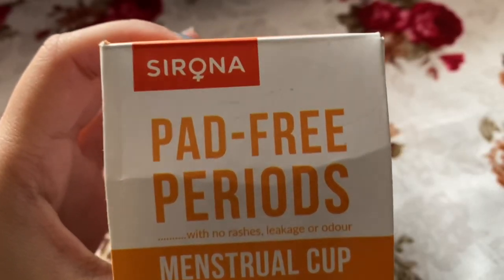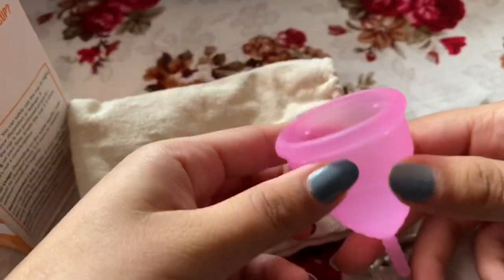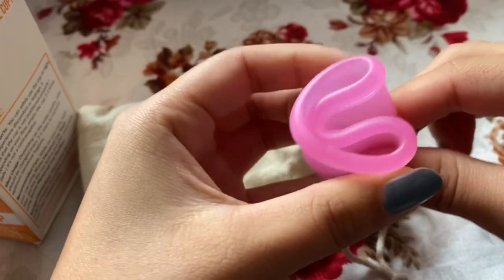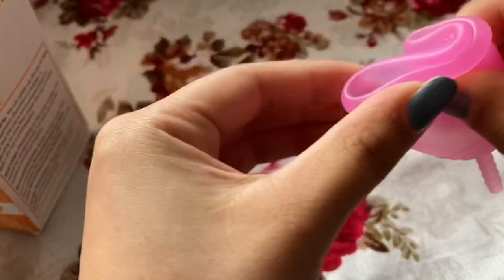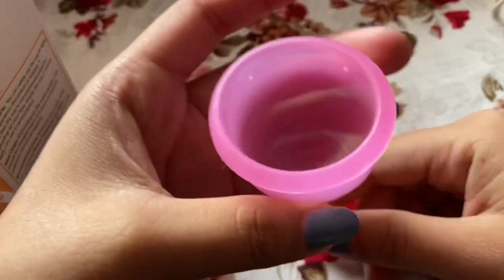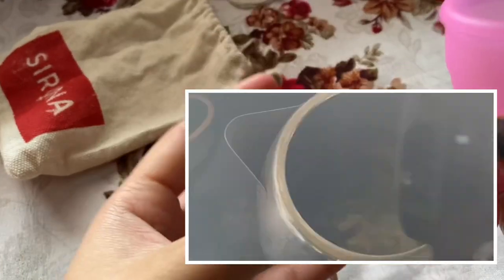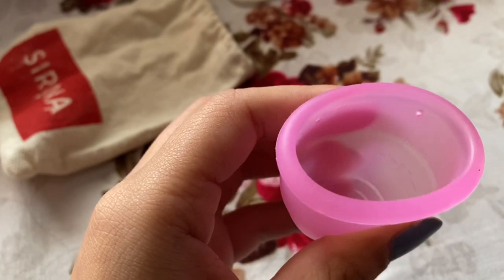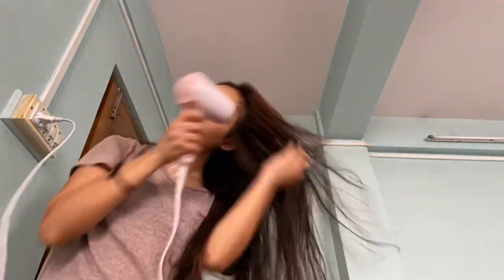Trying menstrual cup for the first time!!? || Prep talk on Periods 🩸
And also HAPPY MOTHERS DAY 🥳
Cheers to all our strong mummas there🥂